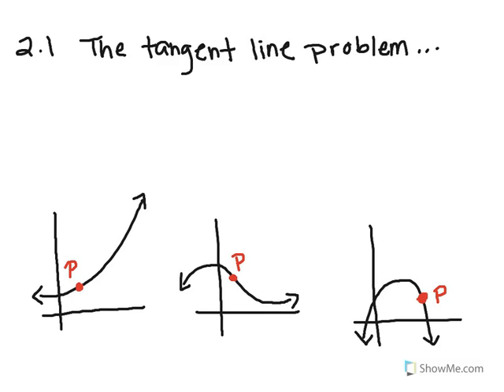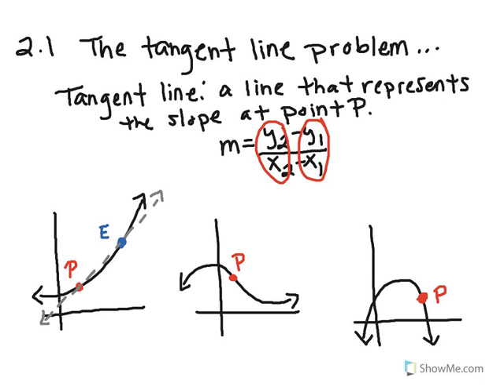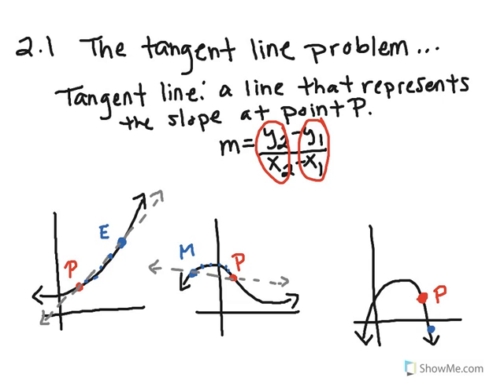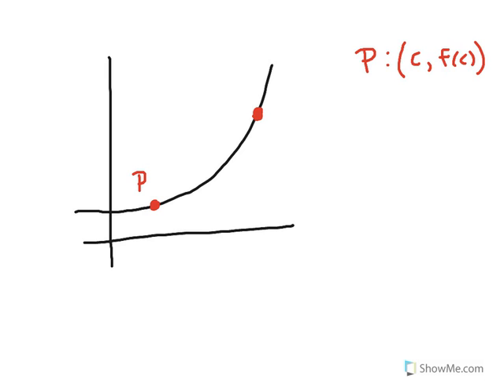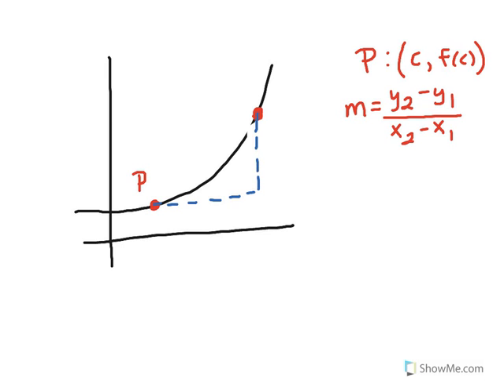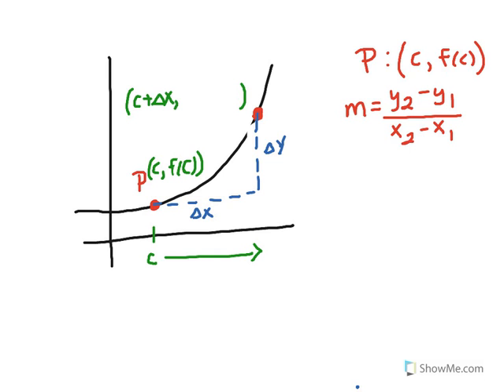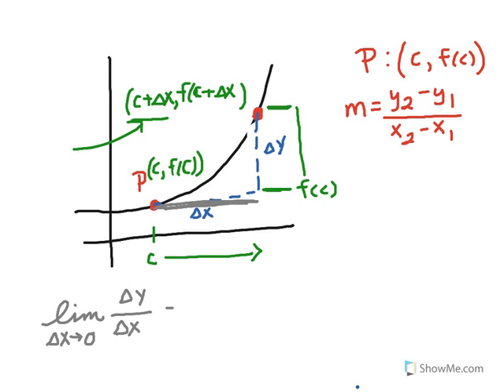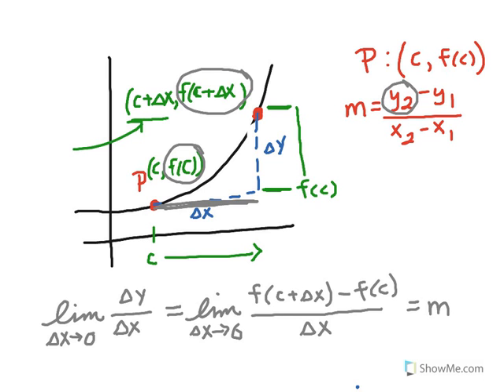The Tangent Line Problem Pt I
Learn how tangent lines and derivatives are related, how the slope formula and derivatives are related, and how they also relate to limits.